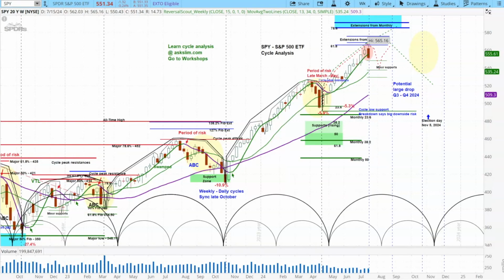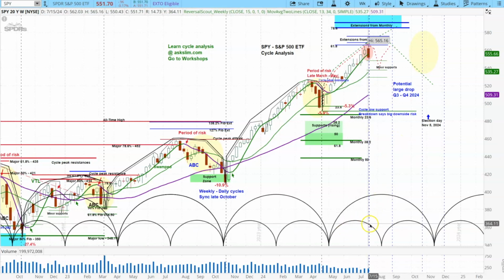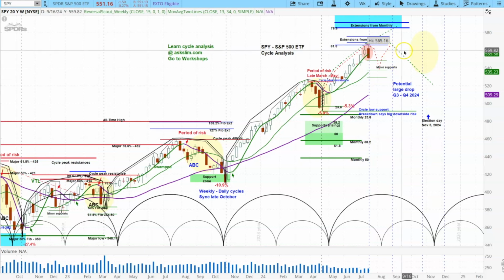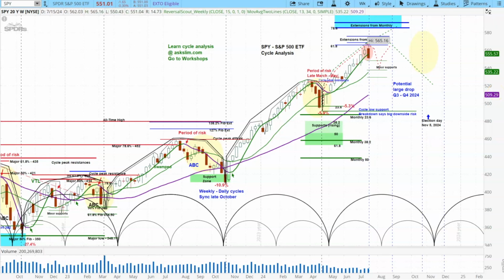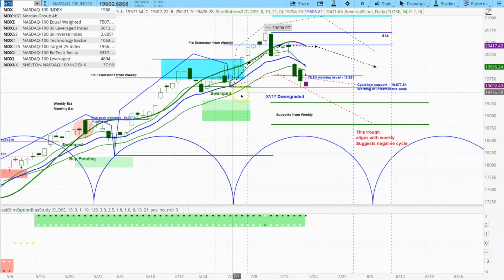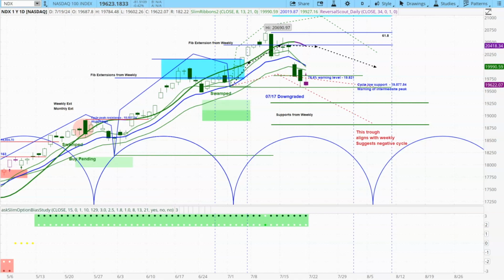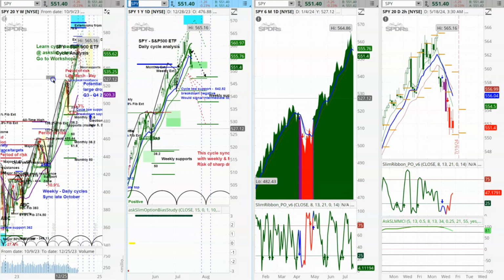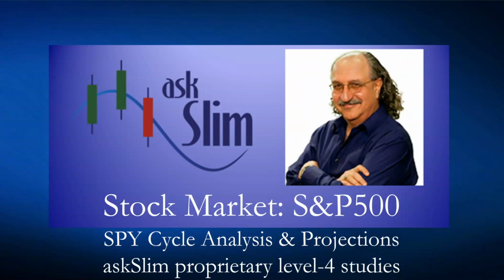REPLAY - US Stock Market - S&P 500 SPY | Cycle and Chart Analysis | Timing & Price Projections